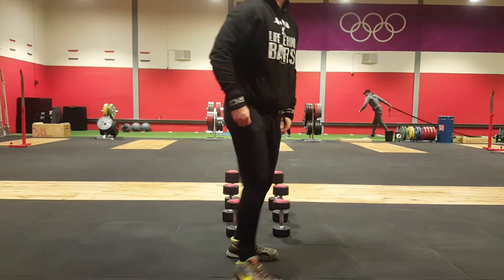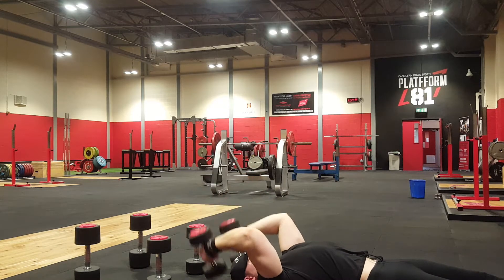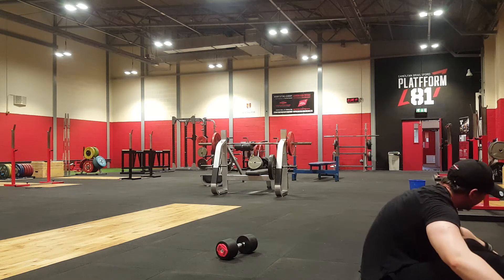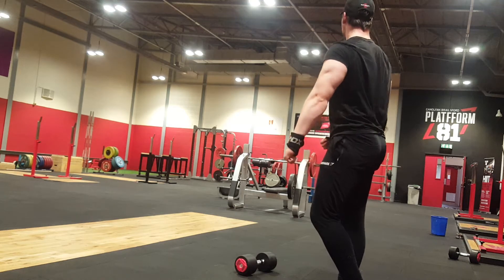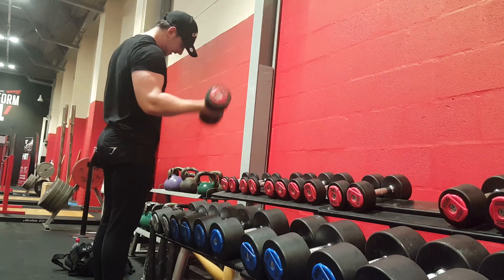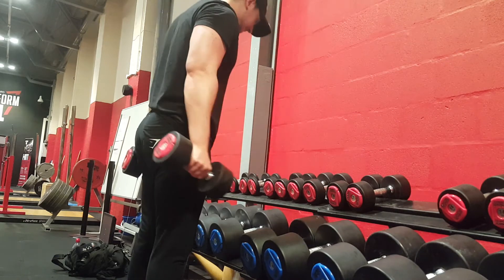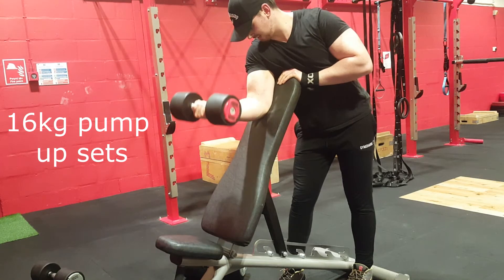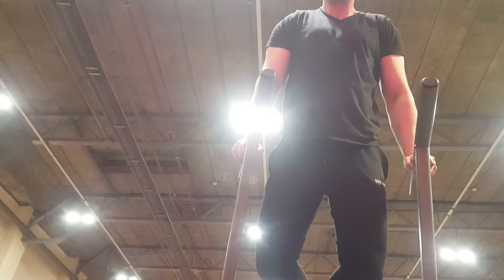Trying the CT Fletcher Arm Workout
Ben Humphrey 20 year old natural bodybuilder vs. Ct Fletcher's arm workout.
 Using exercises CT most commonly uses to train arms I compiled a 40 minute workout. In addition to the exercises in the video I also completed a superset of cable bicep curls and tricep pushdowns, 4 sets of 8 reps.